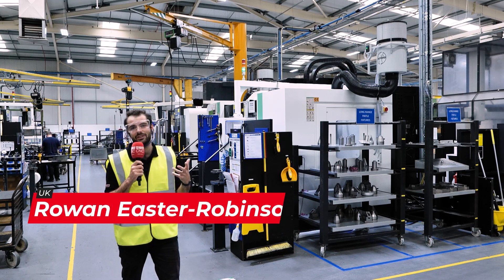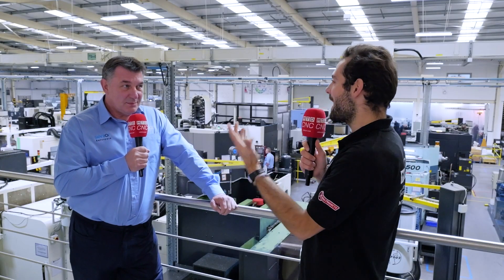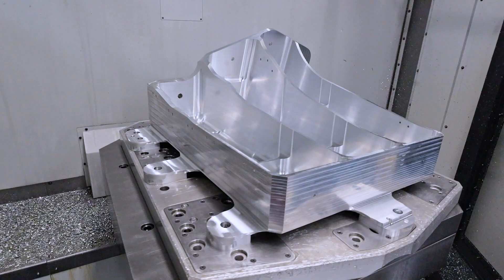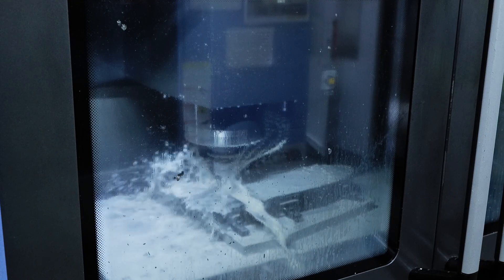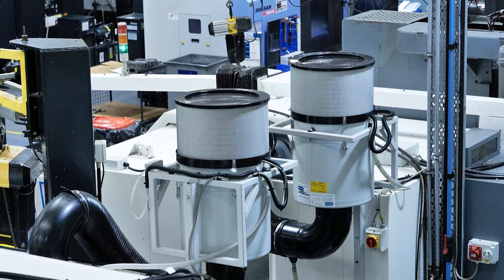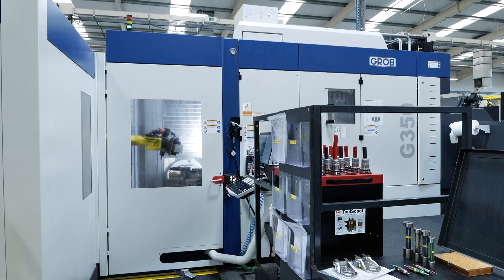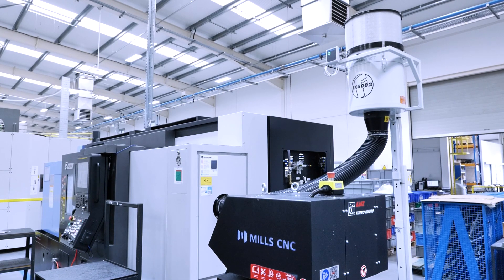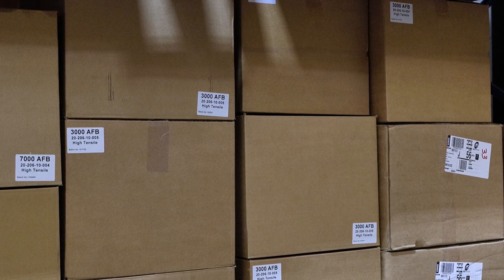They installed fifty-eight mist extraction units on diverse CNC machines!?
Senior Aerospace Weston maintain clean standards to manufacture top quality aircraft components. Filtermist is essential to their operations!

High-speed machining produces oil mist and aerosols. With easily serviceable Filtermist units installed on their variety of machines, Senior Aerospace Weston are able to ensure quick and efficient extraction on their shop floor.

Join MTDCNC’s Rowan Easter-Robinson in an interesting conversation with Gary Bell of Senior Aerospace Weston to learn what makes Filtermist units self-manageable and flexible enough to accommodate different types, sizes, and requirements of machines regardless of age or brand!

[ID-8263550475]